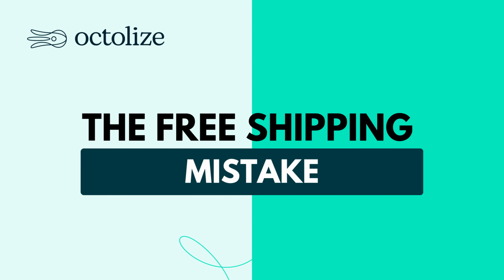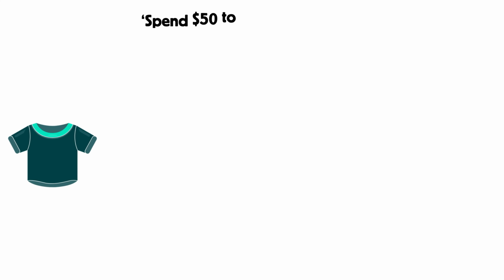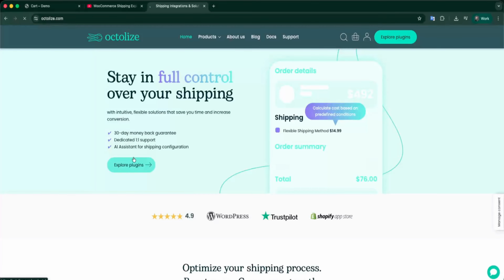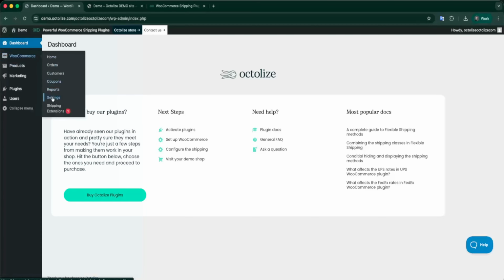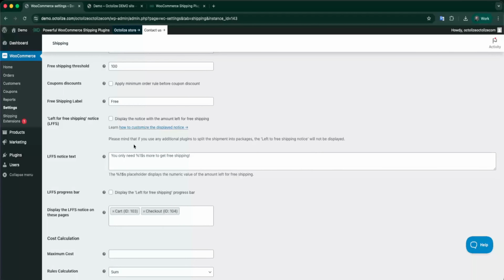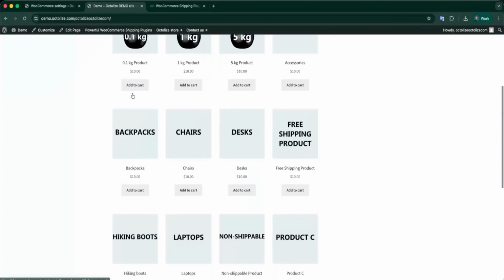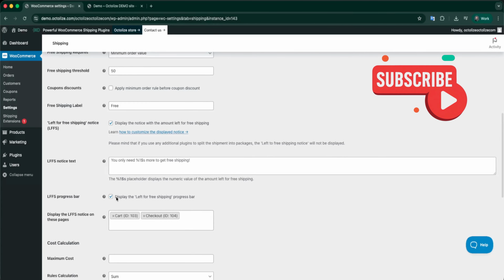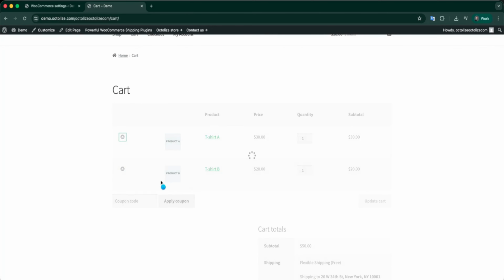How to Boost Average Order Value with ONE Shipping Trick in WooCommerce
Learn how to set up a smart shipping threshold in WooCommerce that forces your Average Order Value (AOV) to skyrocket. Stop losing money on small orders and start incentivizing customers to spend more!

⏱️ TIMESTAMPS:
0:00 - Intro: Is shipping killing your conversion?
0:17 - The free shipping mistake
1:01 - Step-by-step configuration
2:36 - The "Sales Booster" feature
3:21 - Contact 1:1 info

🔥 WHY THIS STRATEGY WORKS:
Cart abandonment due to unexpected shipping costs is the #1 plague of e-commerce. Customers would rather buy a second product to "unlock" a reward than pay for shipping. This video shows you exactly how to configure this in WooCommerce using the Flexible Shipping plugin by Octolize.

❓ COMMON QUESTIONS ANSWERED IN THIS VIDEO:

How to increase Average Order Value in WooCommerce?

What is the best table rate shipping plugin for WordPress?

Difference between Flat Rate and Flexible Shipping.

👋 ABOUT OCTOLIZE:
We develop top-tier WooCommerce shipping plugins that help you automate logistics, save money, and sell more. From live rates (UPS, FedEx, DHL) to advanced table rate shipping rules.